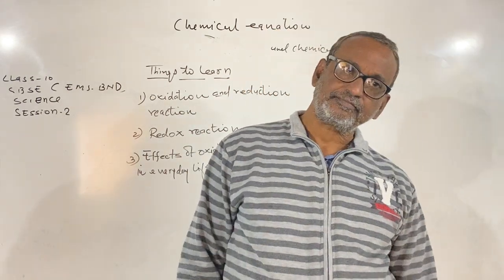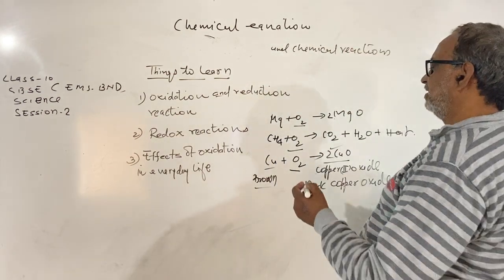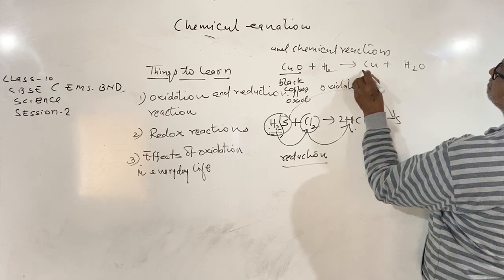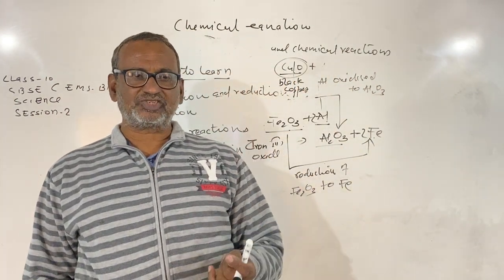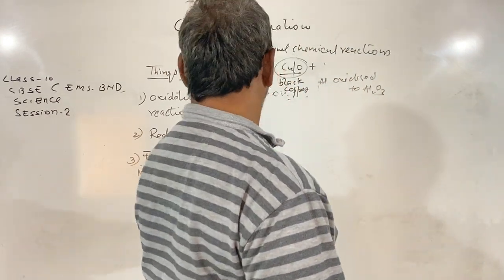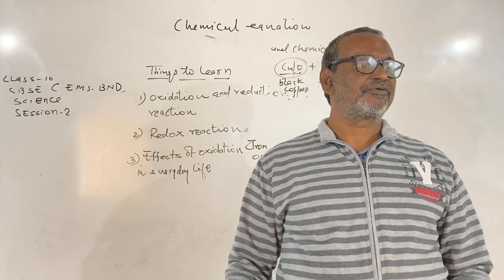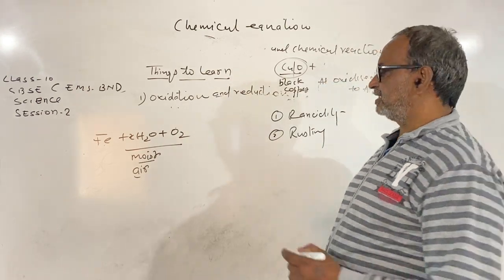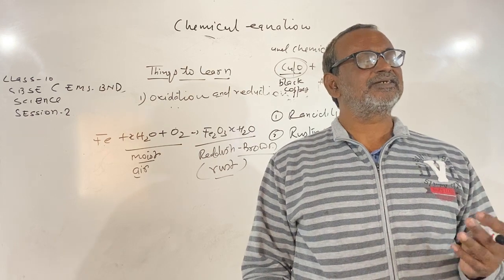Class 10:Chemical Equation and Chemical Reaction: Oxidation and Reduction Reactions